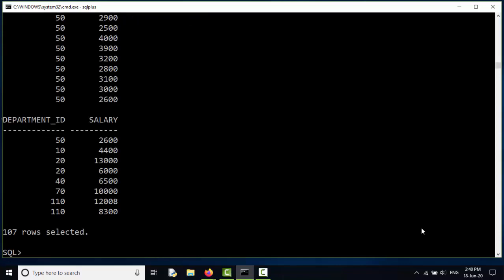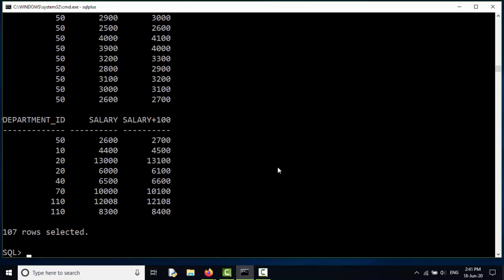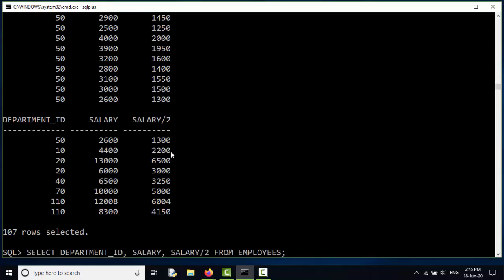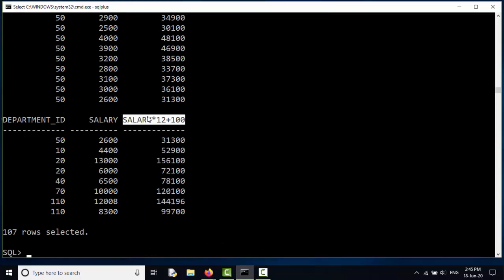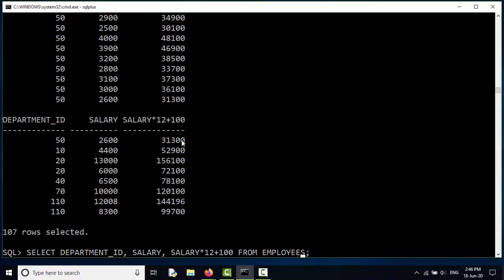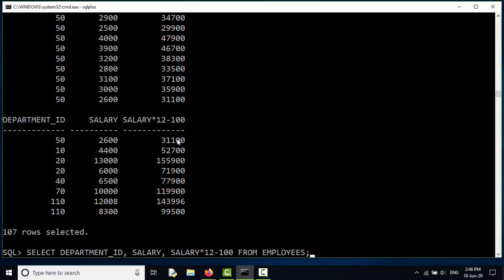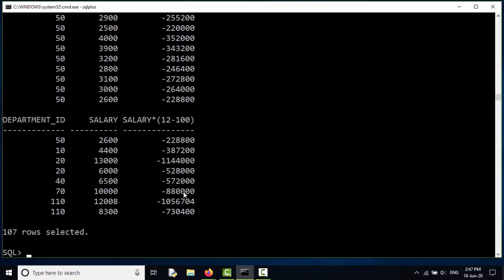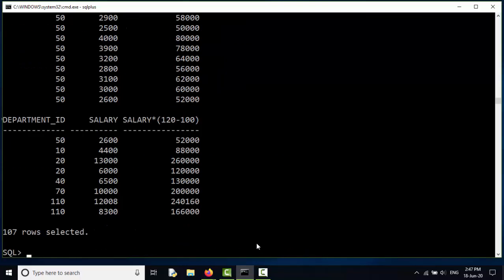Arithmetic Expressions in SQL 2020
In this tutorial you will learn basic Arithmetic Expression in SQL,

ADDITION
SUBTRACTION
MULTIPLICATION
and

DIVISION

Do